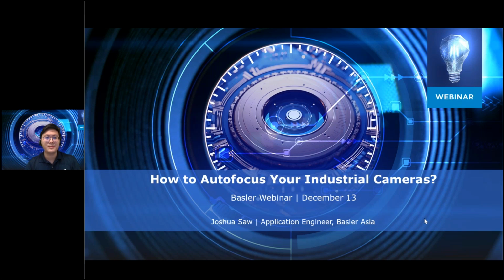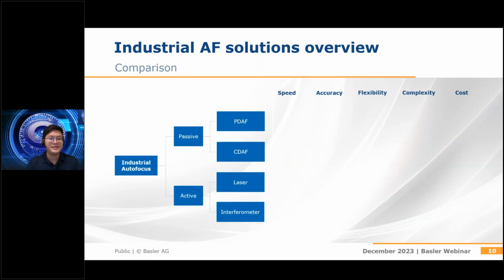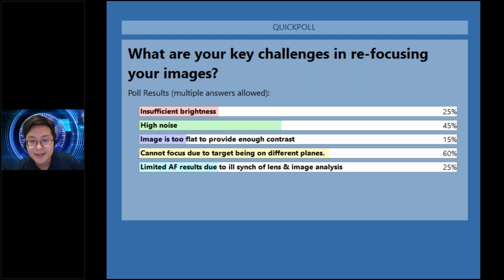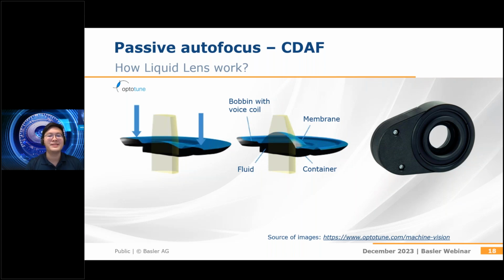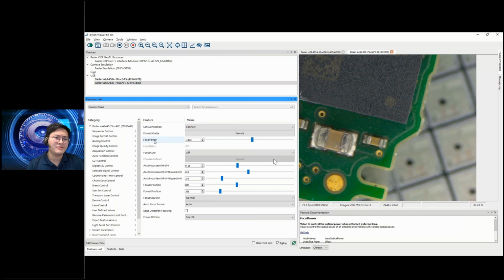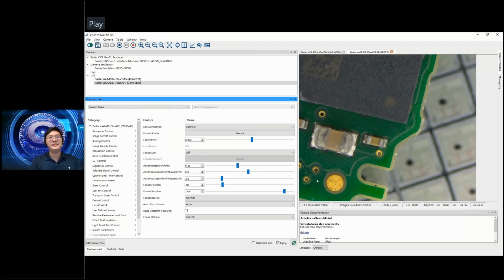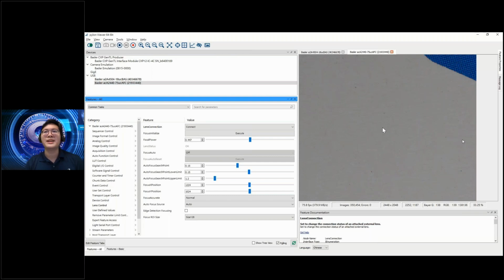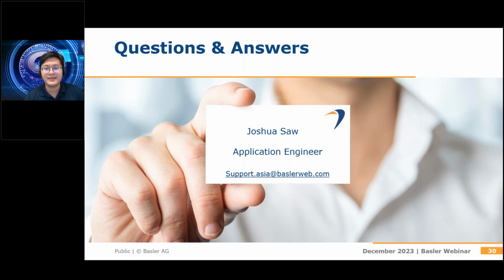Options for Autofocusing Your Industrial Cameras: Finding the Right Fit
In machine vision applications, industrial cameras are often mounted at fixed positions. For the most part, fixed focal lenses can meet image acquisition requirements assuming the targets are within a certain depth of field (DoF). However, when the working distance to target objects constantly changes beyond the DoF and conventional fixed focal lens reaches its limit, an autofocus vision solution is needed.